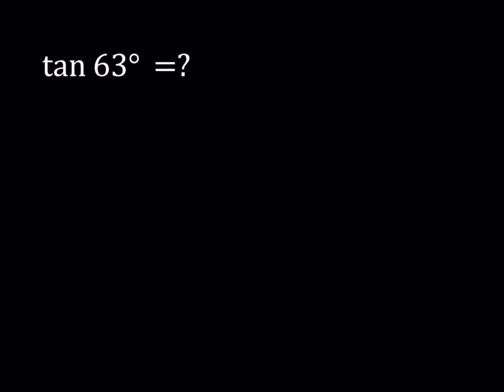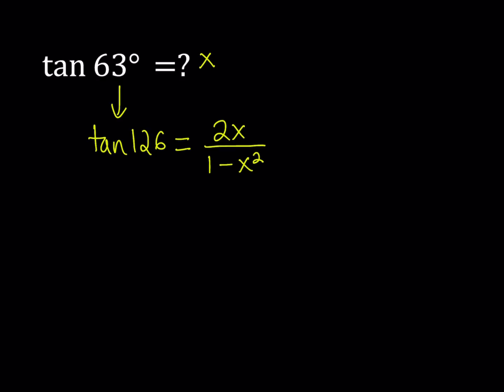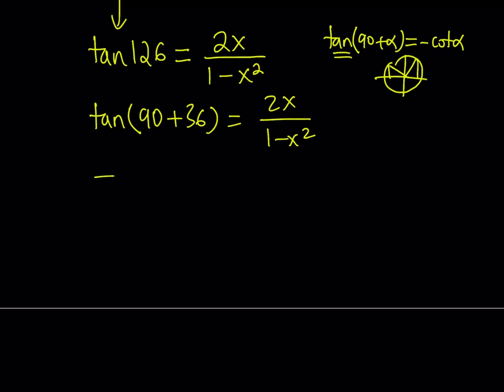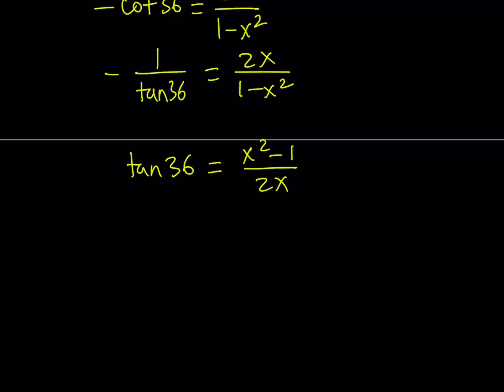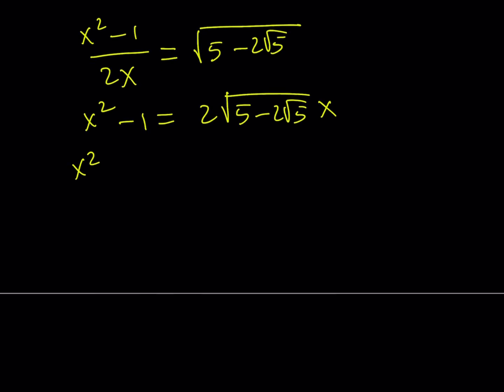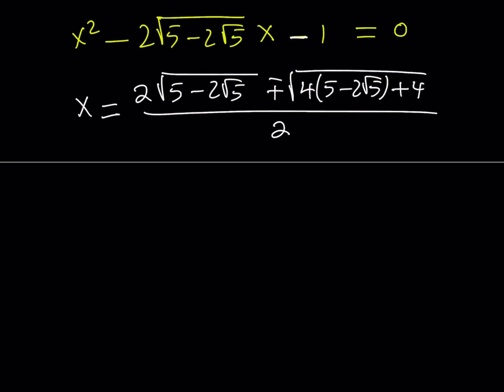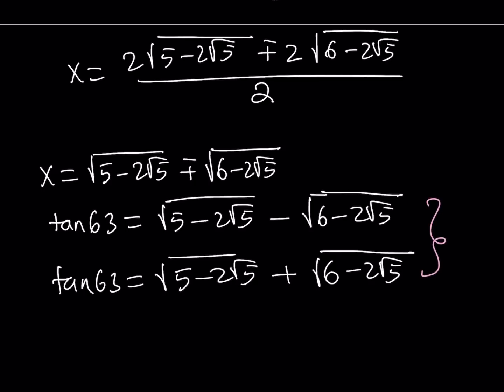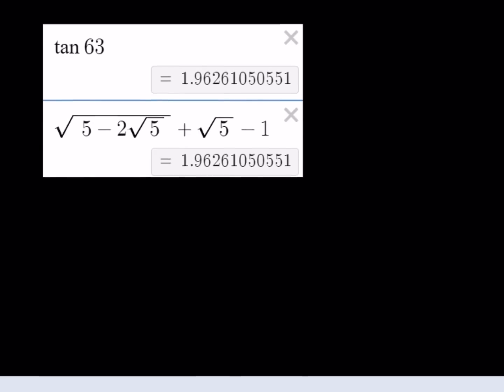Finding the value of tan63°